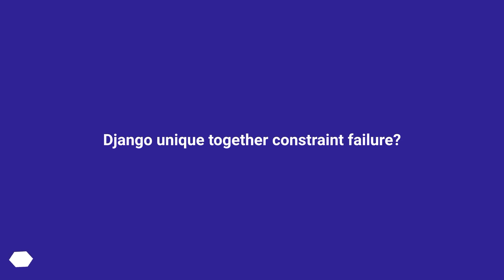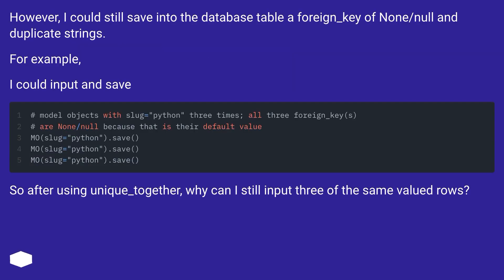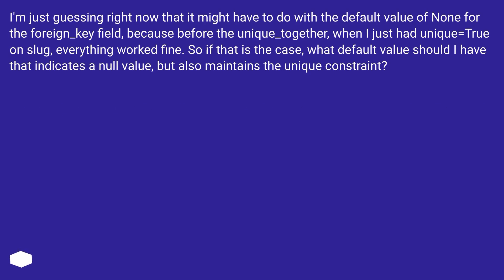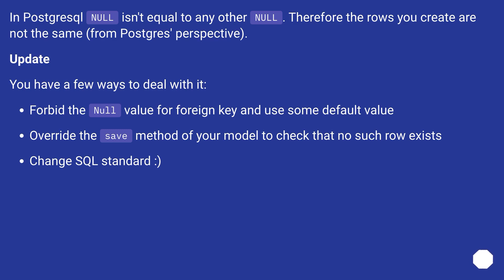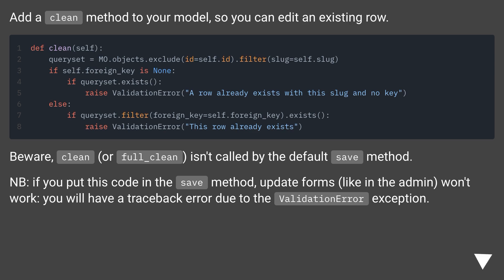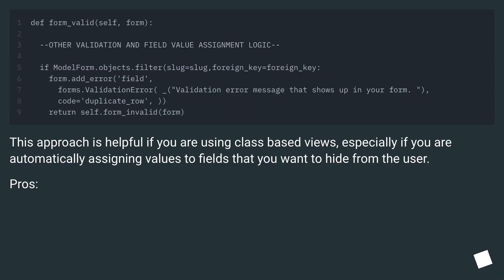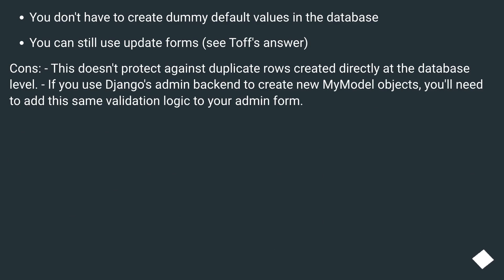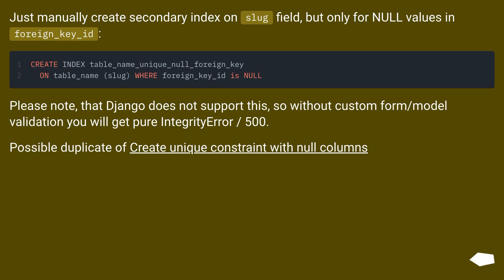Django unique together constraint failure?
Chapters
00:00 Question
01:44 Accepted answer (Score 26)
02:15 Answer 2 (Score 1)
02:52 Answer 3 (Score 0)
04:08 Answer 4 (Score 0)
04:40 Thank you